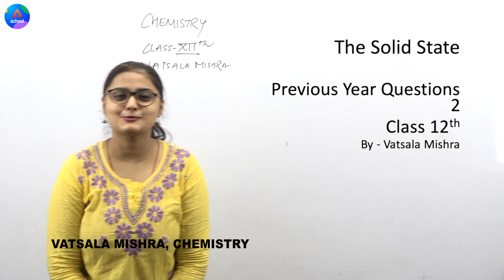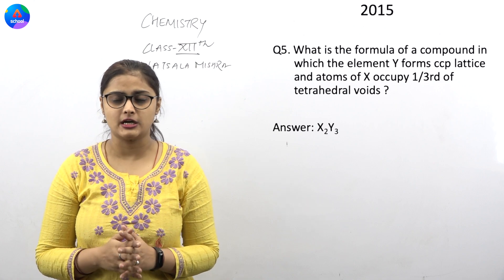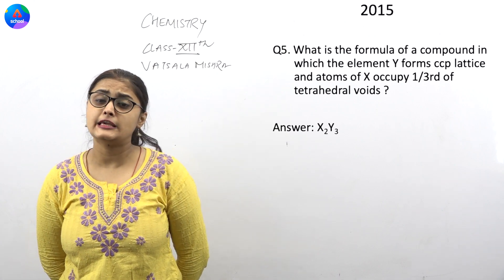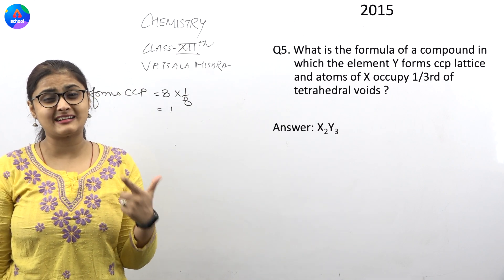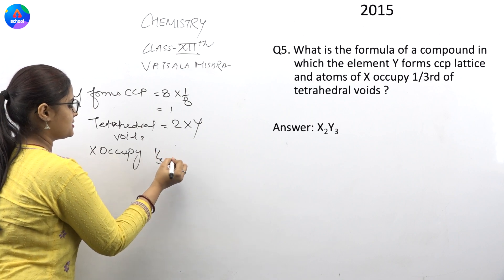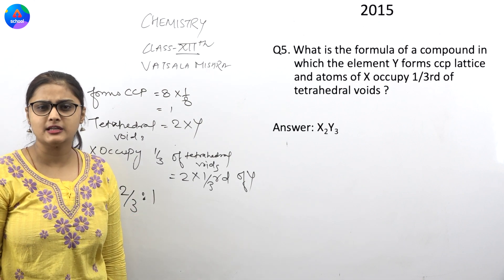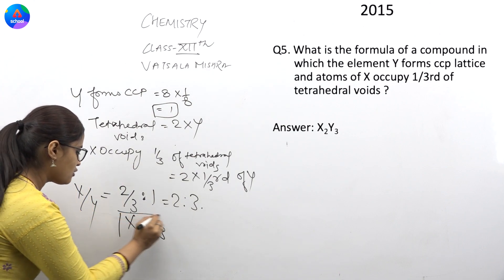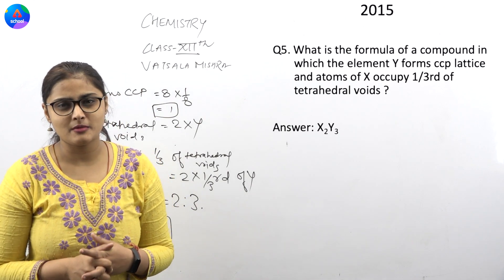Class 11th | Chemistry | Chapter 1- Basic Concepts of Chemistry | Previous Year Question 2015 Q.5